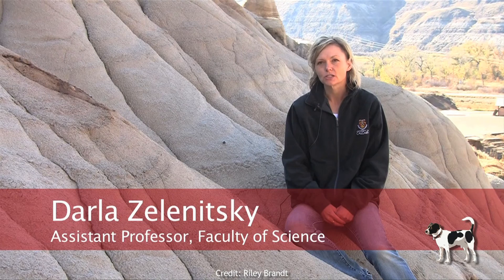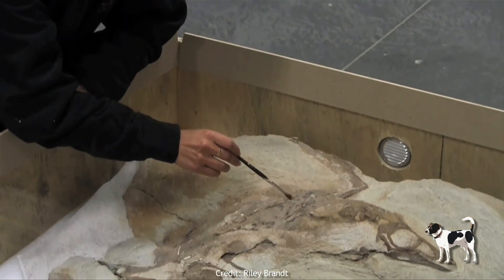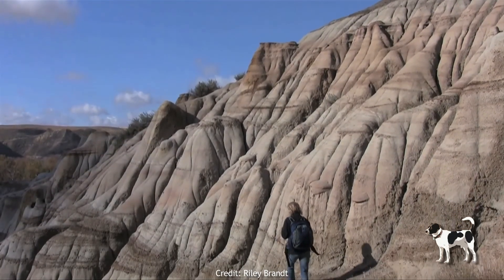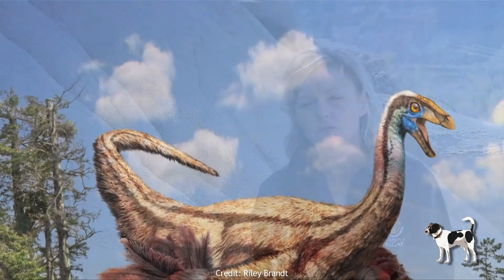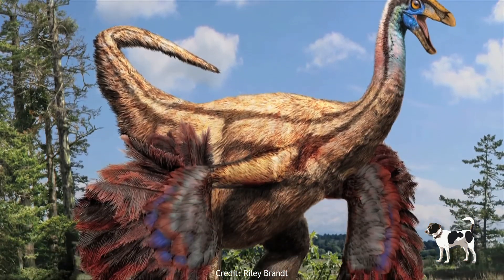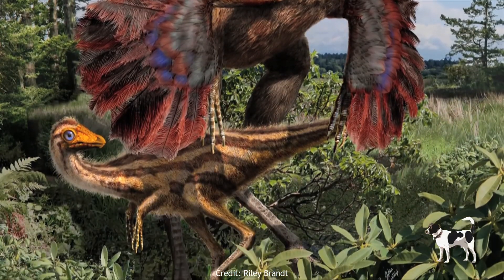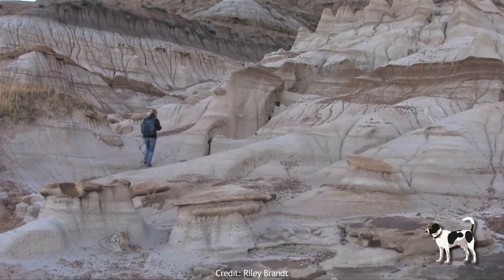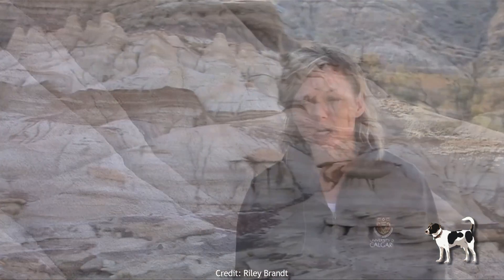Feathered Dino Discovered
Caption: Researcher Darla Zelenitsky describes the first ornithomimid specimens preserved with feathers, recovered from 75 million-year-old rocks in the badlands of Alberta, Canada.

Credit: Riley Brandt